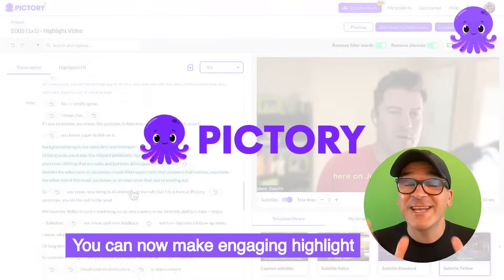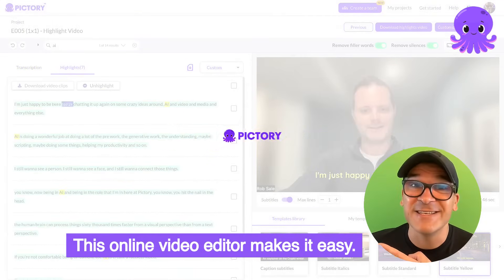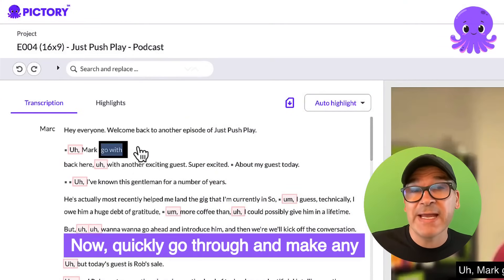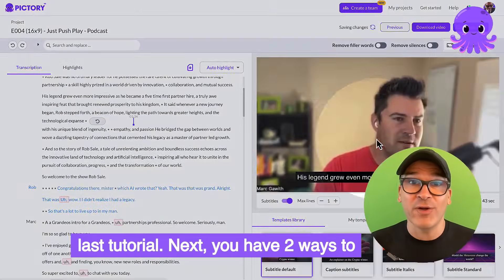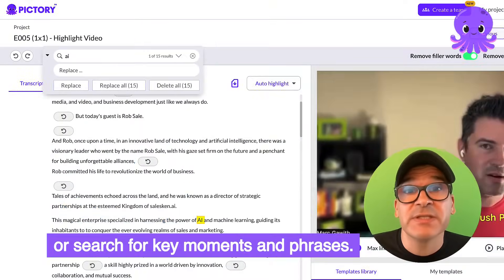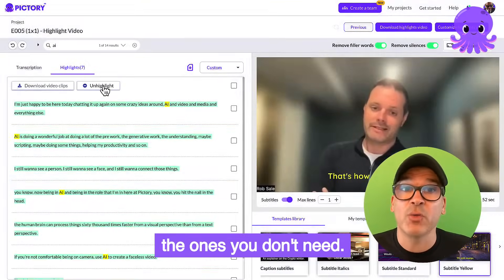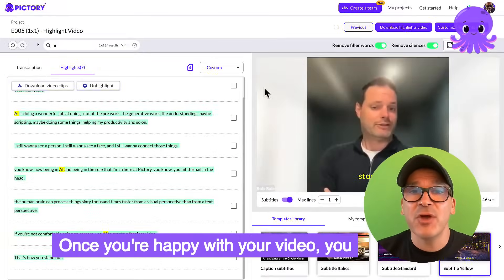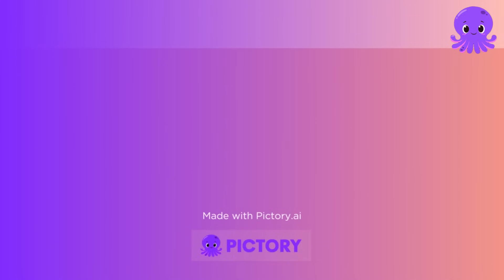HOW to create short highlight videos in just A FEW CLICKS with Pictory!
Do you want to know how you can get more views on your videos?😃
Highlight videos and short clips are exploding in popularity!
Turn your long videos into short highlight videos, just like the pros do.

In this quick tutorial, Deno takes you through how to quickly create short highlight videos in just a few clicks with Pictory! Learn how to use AI to highlight your video or chose the highlights yourself! Deno will also show you how to format your video, how to add your subtitles and also share some cool tips!🚀

✅VIDEO CHAPTERS
00:00 Why You Should Be Making Highlight and Short Videos
00:23 How To Create Engaging Highlight Videos With Pictory
00:35 Using AI to Highlight Your Videos
01:12 How to Change Your Video Format